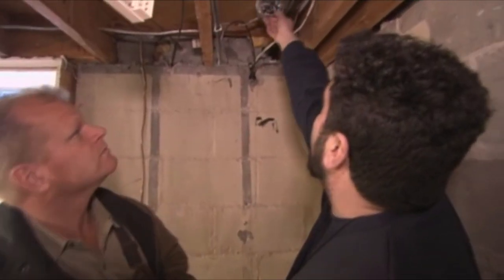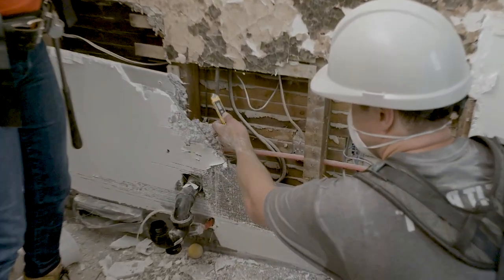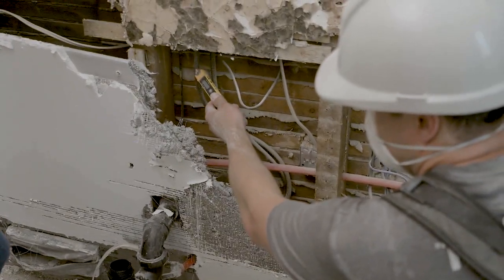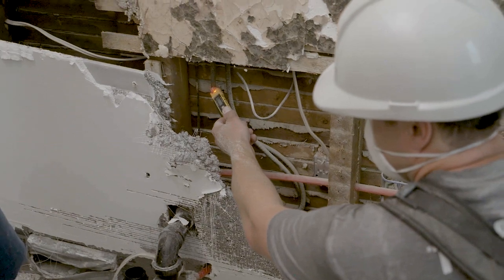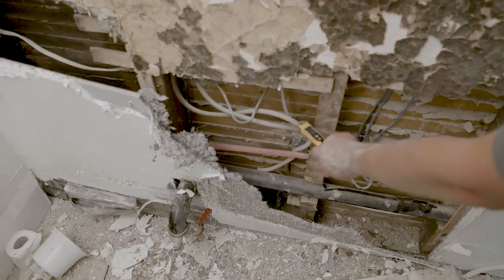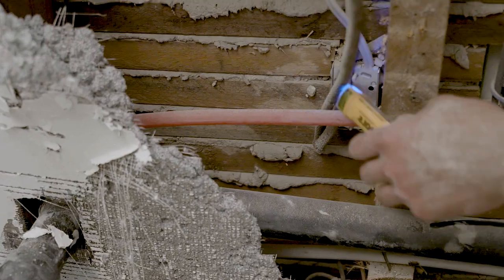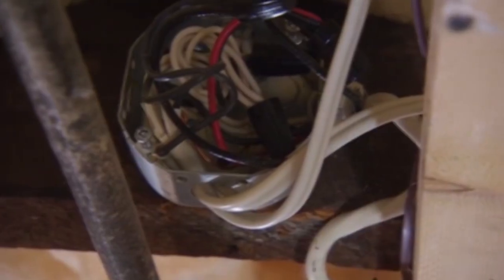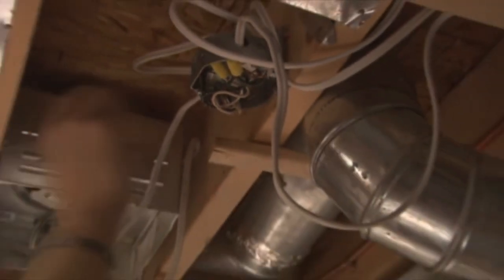Mike Holmes Shares Electrical Horror Stories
I've been a contractor for a long time, and let me tell you, I've seen some electrical fails that would make your head spin. The truth is, there almost isn't a single house on my shows that doesn't require an electrical fix. Here are some of the horror stories I've seen.

That's why I always recommend hiring a licensed electrical contractor to do any electrical work in your home. Safety first 👍

Home and Safety: Electrical Safety Authority